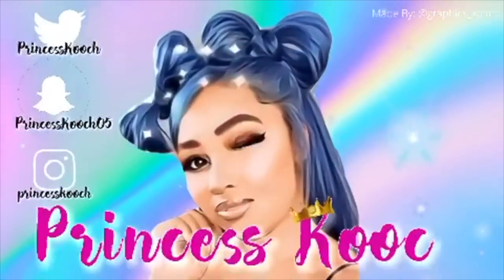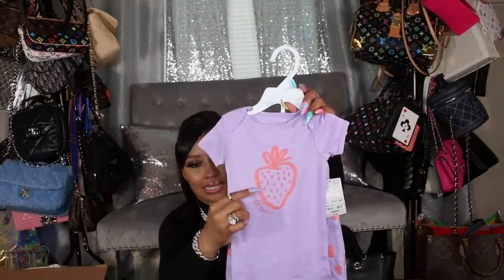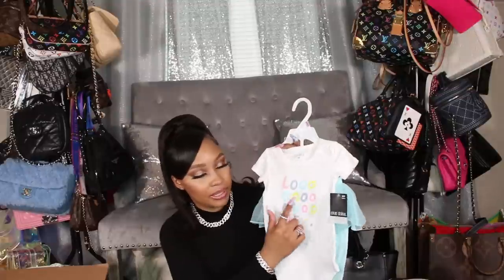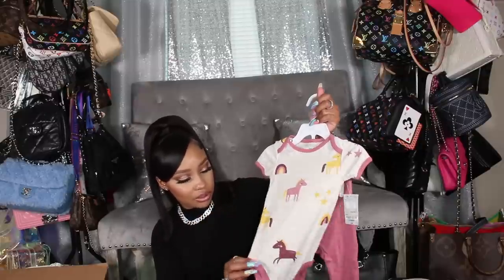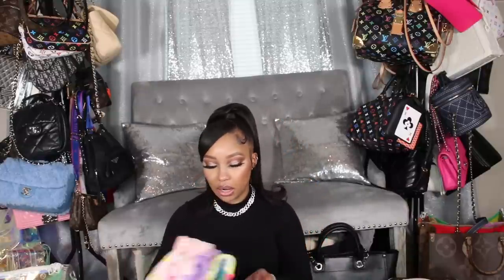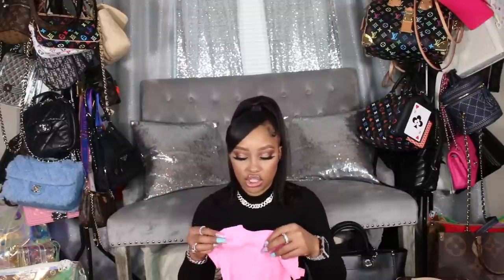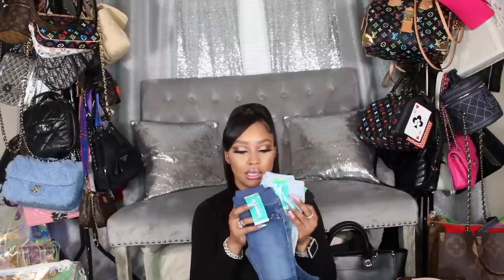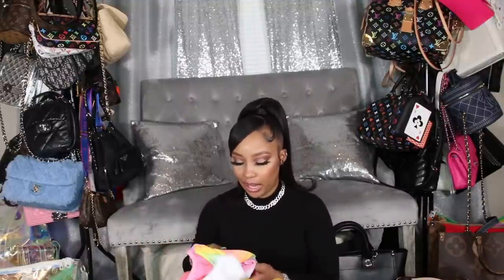Huge Baby Girl Clothing Haul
Hi Dolls! Here is a Huge BabyGirl ClothingHaul Affordable Thank you dolls soo much for all of your love and support. Xoxo, Kooch

The Children's Place baby-girls Toddler Denim Jacket

Wonder Nation Baby Girl Knit Dresses, 3-Pack

Garanimals Baby Girl Cami Bodysuits, 4-Pack

Garanimals Baby Girl Bubble Shorts, 4-Pack

Garanimals Baby Girl Denim & Twill Pants, 3-Pack

Garanimals Baby Girl Fleece Sweater, Bodysuit & Pants Outfit Set, 3-Piece

Garanimals Baby Girl Short Sleeve Bodysuits, 3pk

Garanimals Baby Girl T-shirts & Leggings Outfit, 3-Piece Set

Garanimals Baby Girl Bodysuits & Pants Outfit, 3-Piece Set

Jelly Sandals